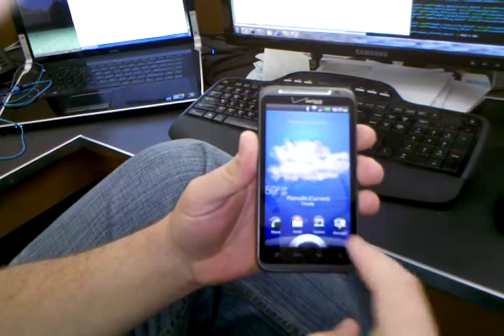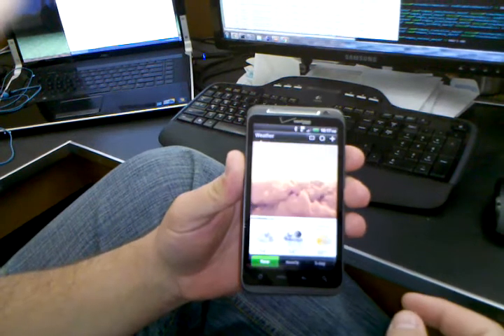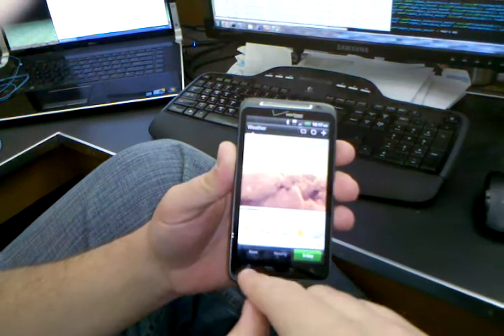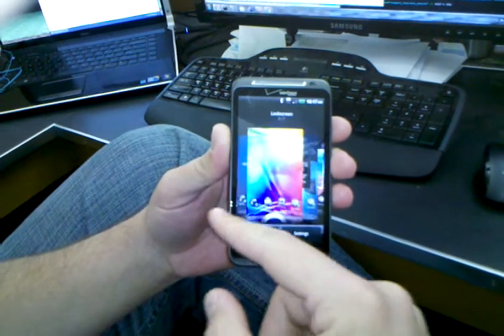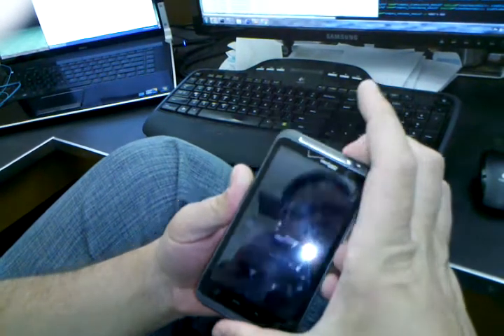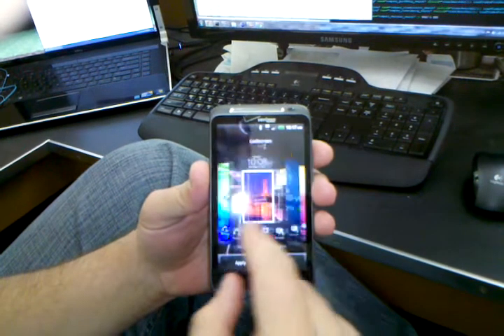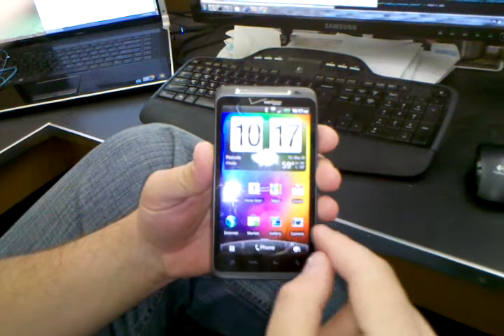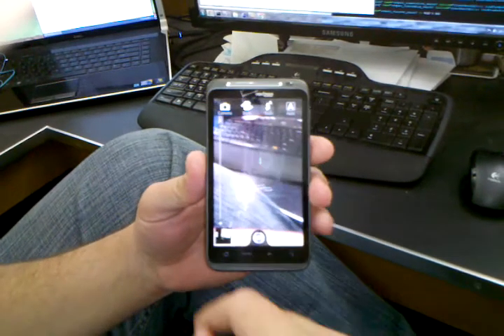Sense 3.0 on Thunderbolt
Some of Sense UI back ported to Thunderbolt on 2.3.4